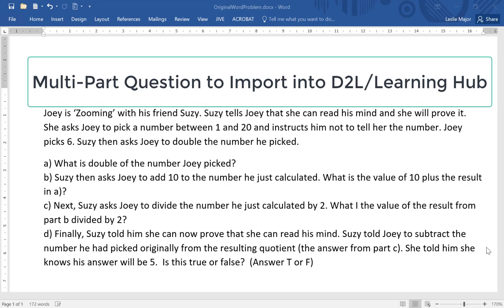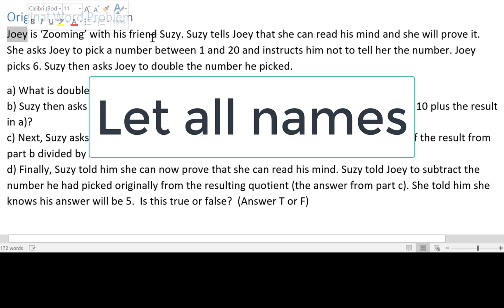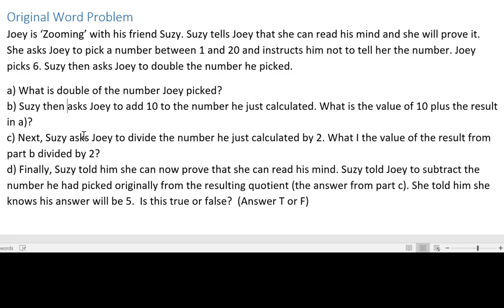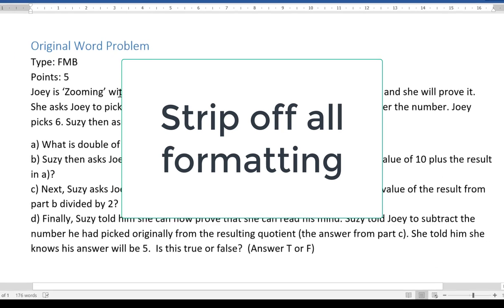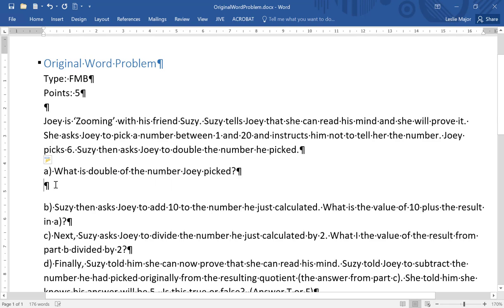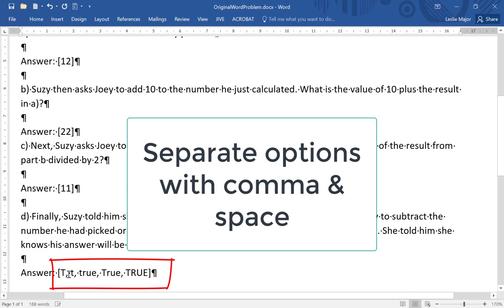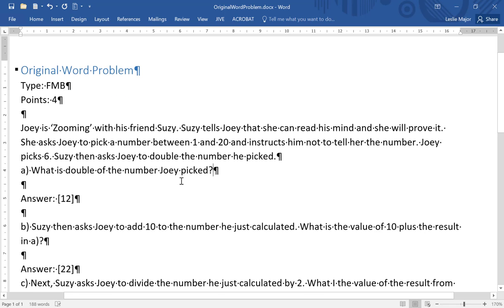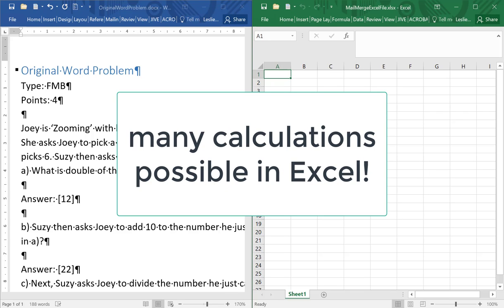How to Import a Multi part Question into the Learning Hub - part 1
See the "files" below to access ALL files shown in this video
See the "parts" below to see what is shown in each part (there are 4 videos total)

Parts:
part 1 - How to prep the word document for Respondus* (& for doing a Mail Merge)
part 2 - How to prep an Excel file to make many copies of a question (using Excel, Respondus & a Mail Merge).
part 3 - How to make many copies of Multi-part Learning Hub/D2L/Brightspace question using a Mail Merge & Respondus*
part 4 - Loading the question set into the Learning Hub/D2L/Brightspace
*anyone who has access to the Learning Hub/Brightspace/D2L should have access to respondus - check with your institution/college

Files (click on the links to download the files):
The Original Word file:

The zip file ready to import into D2L/Brightspace/Learning Hub